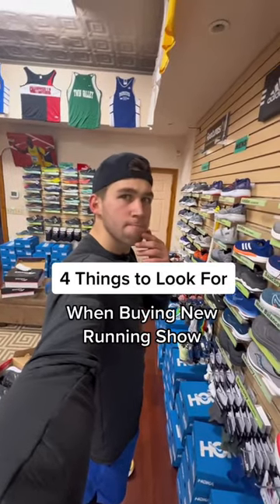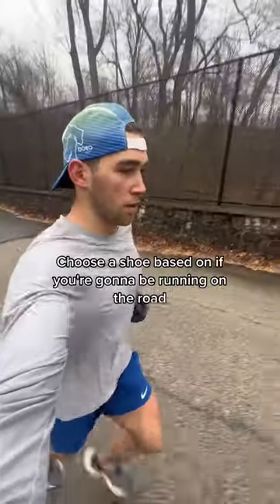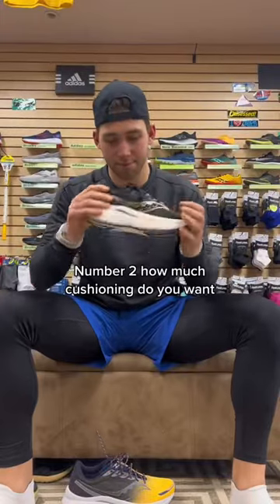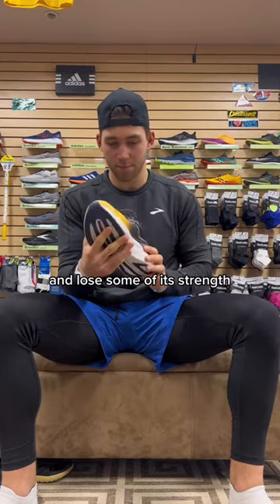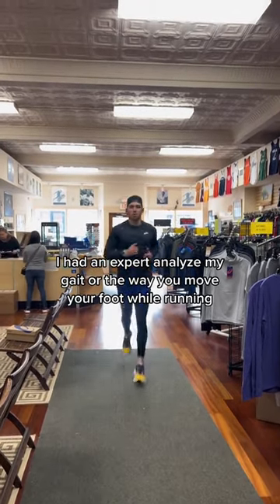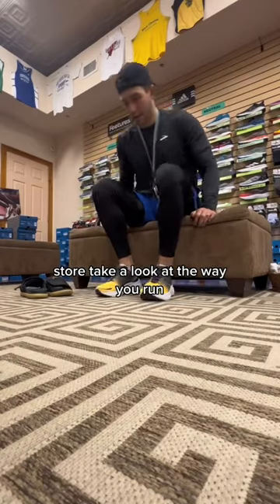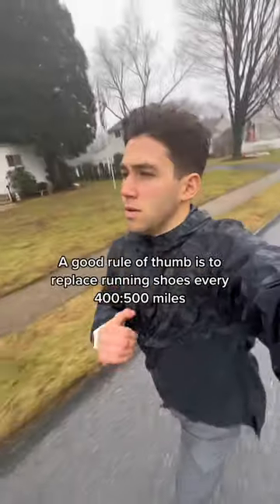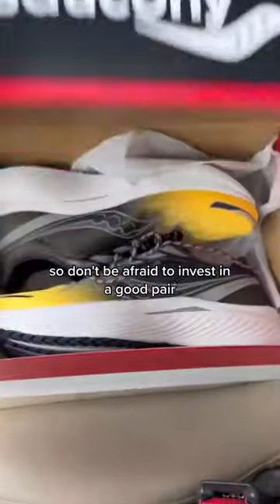4 things to look for when buying new running shoes